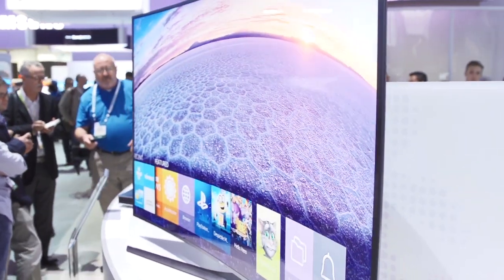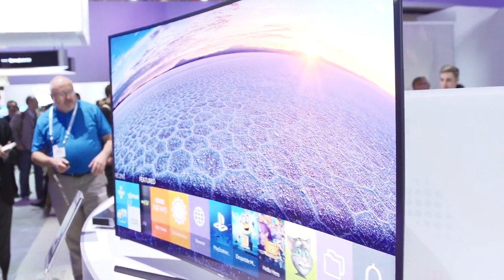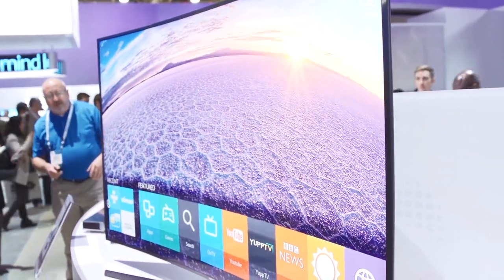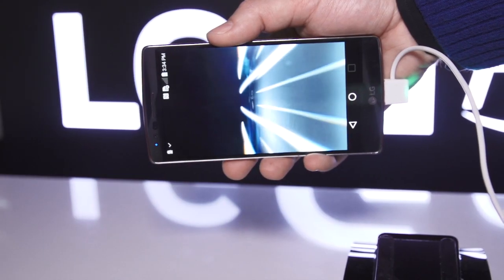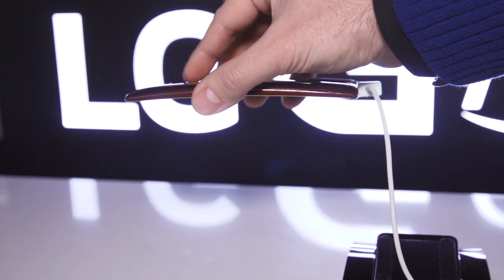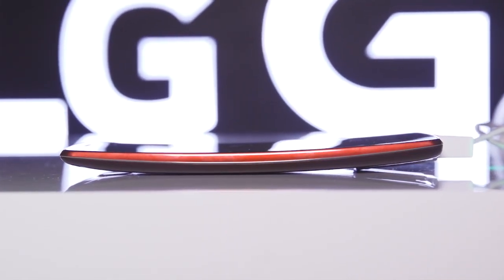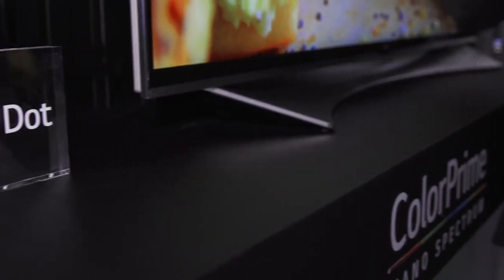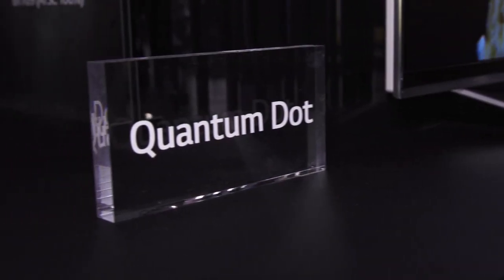Curved display TVs: It's not all hype! The benefits are real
Dr. Raymond Soneira, one of the world's leading experts on TV display tech, reality-checks one of the trendiest TV technologies of all.